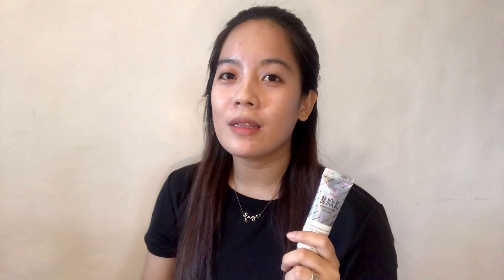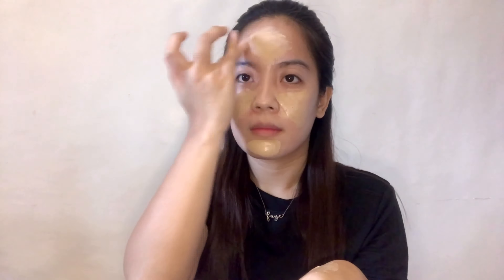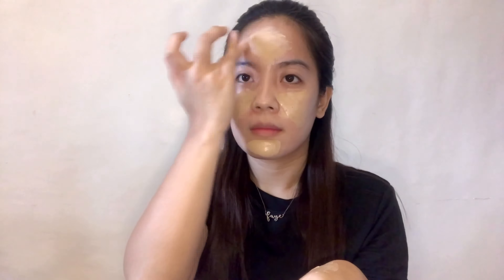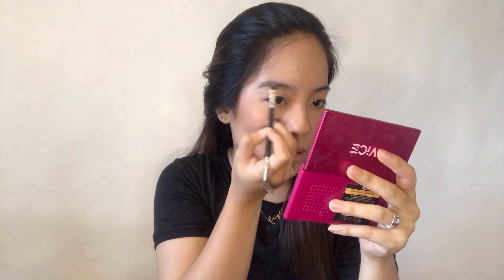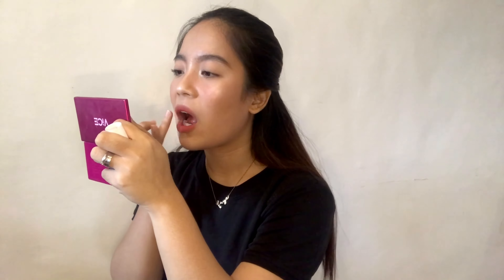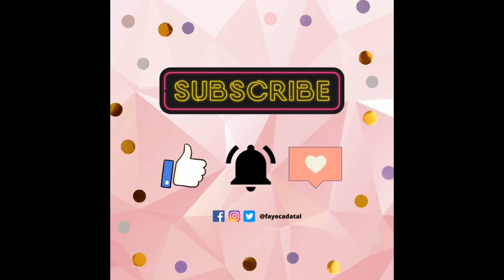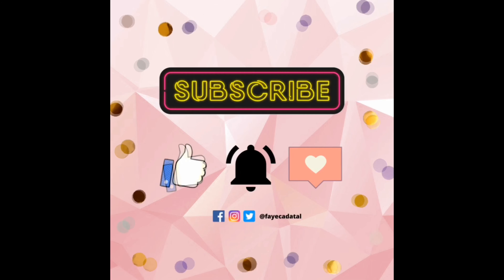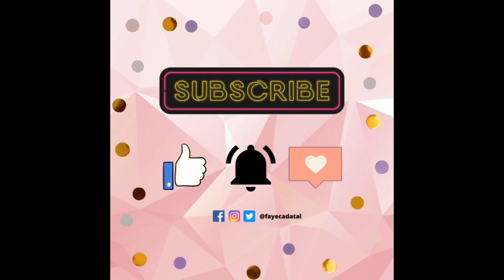EASY AND TIPID EVERYDAY MAKE UP TUTORIAL!!! | FAYE CADATAL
Hi guys! Let me share with you my easy and tipid everyday make up tutorial. I filmed it step by step so you can do it easily while you're watching me. Products mentioned are all drugstore finds and mostly ranging from 250 pesos and below!!! However, know that there are products that suits well on me that might or might not on you. And am still learning and bettering myself infront of the camera so please bear with me. Enjoy watching guys, wag po sana kayong magsawang manood sa mga vlogs ko. Thanks a bunch, God bless! 😘

Much love,
Faye Cadatal 🤎

***PRODUCTS MENTIONED:

•QuickFx No Shine Mattifier - Watsons - ₽99
•Loréal Infallible 24hr Freshwear - ₽650 (pero wait nyo si Lazada or Shopee, madalas sila magsale malaki masesave niyo. 😊)
•iWhite BB Holic - Watsons - ₽185 (Also available in sachets)
•Loréal Infallible Full Wear Concealer - ₽350 (pero wait nyo si Lazada or Shopee, madalas sila magsale malaki masesave niyo. 😊)
•Nichido Final Powder - Watsons - ₽150
•Eb Advance Face Trio in the shade Fig Trio - Watsons - ₽275
•Vice Co. Aura Contour in the shade Porshur - Vice Co. Kiosks - ₽145
•Vice Co. Aura Glow in the shade Splendid - Vice Co. Kiosks - ₽145
•Shawill Eyebrow Powder in the shade 002 - Watsons - bought it at ₽70+ sale price 2yrs ago, but current price is ₽168)
•Nichido Clear Eyebrow Gel - Watsons- ₽93
•Maybelline Hypercurl Mascara - Watsons - ₽199
•Lush Lips Lip and Cheek Stain in the shade Girl Boss - Lush Lips’ Facebook Page/IG - ₽130
•Fresh Skinlab 98% Tomato Glass Skin Facial Mist - ₽219

Equipments used:
Camera-iPhone 7 plus
Editing App-iMovie
Macbook Air 13" 2019
Tripod-Zhiyun Smooth 4